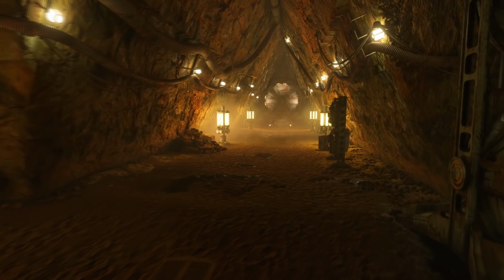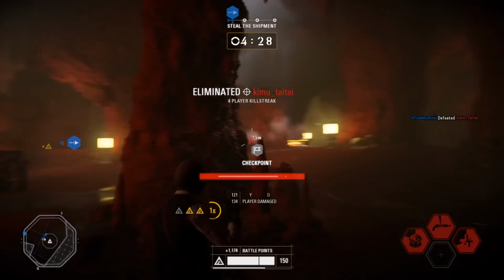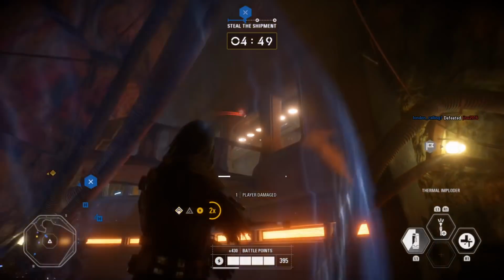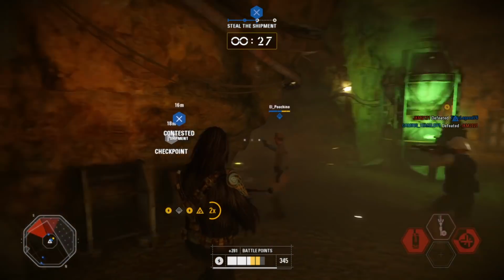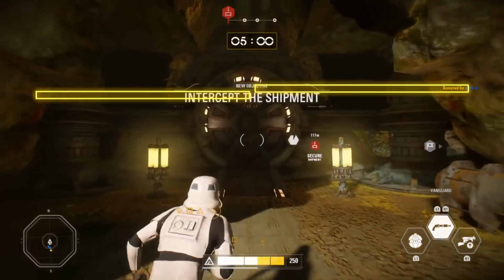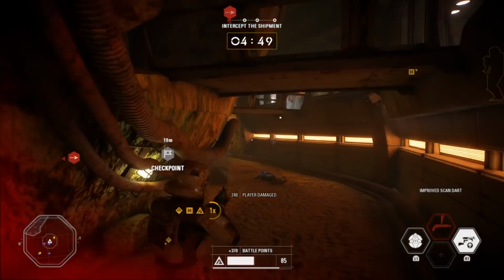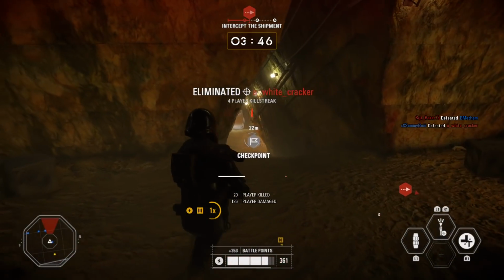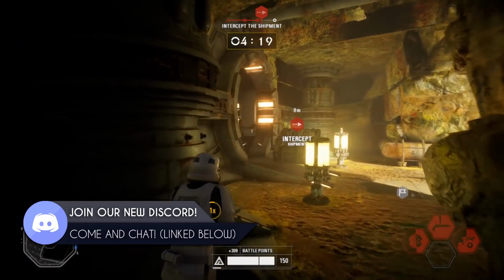EXTRACTION GUIDE - Kessel - Battlefront 2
In this video I'll be showing you some of the best tips that you can use to make sure that you DOMINATE on Kessel each time you play EXTRACTION!

If you enjoyed the video, make sure to leave a like down below to help the channel grow and let me know that you're keen to see more!